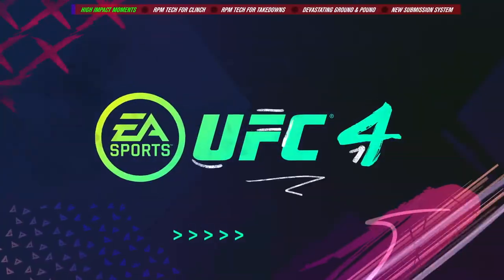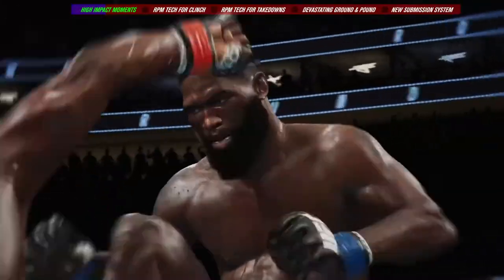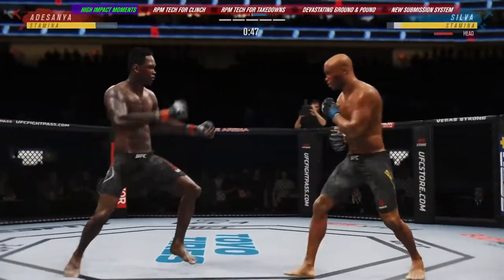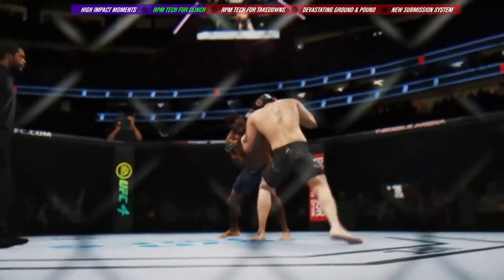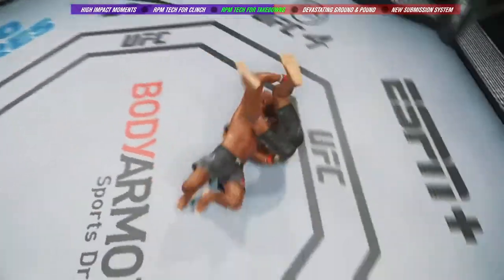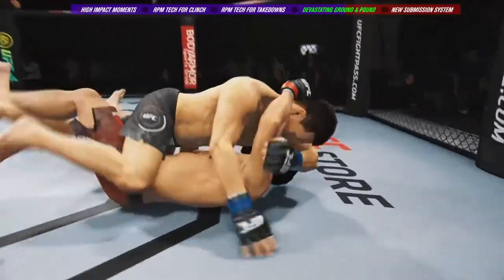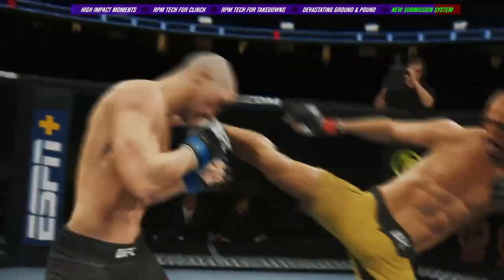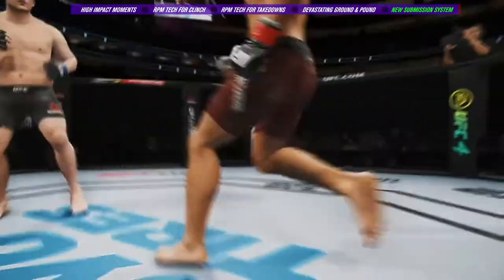UFC 4 - Official Gameplay Trailer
EA Sports UFC 4 is a mixed martial arts fighting video game developed by EA Vancouver and published by EA Sports. Serving as the sequel to EA Sports UFC 3, it was released on August 14, 2020 for PlayStation 4 and Xbox One.

Initial release date: 14 August 2020
Developer: EA Vancouver
Publisher: EA Sports
Series: EA Sports UFC
Platforms: PlayStation 4, Xbox One
Modes: Single-player video game, Multiplayer video game